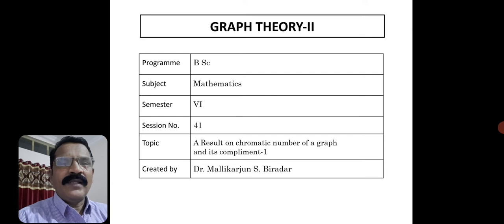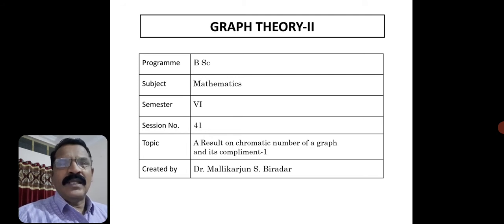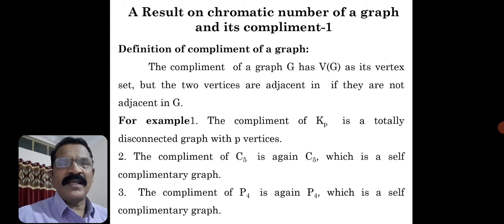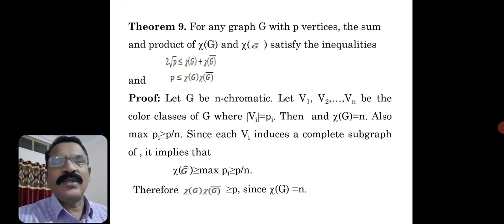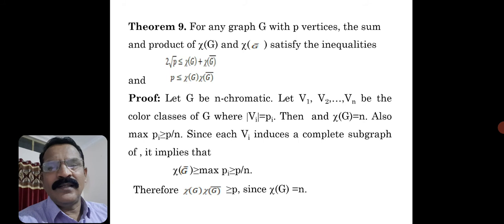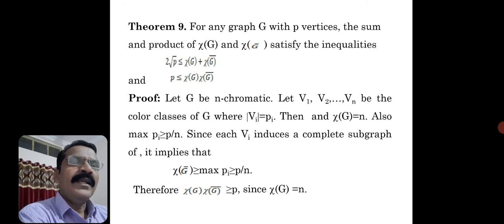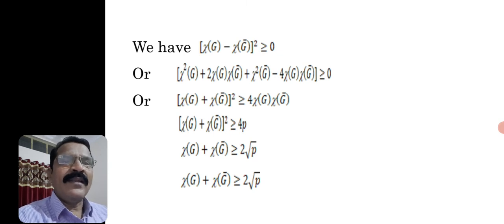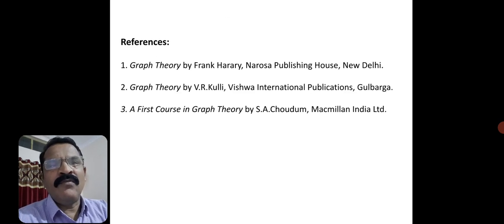V6GTU3S41 A result on chromatic number of a graph and its compliment